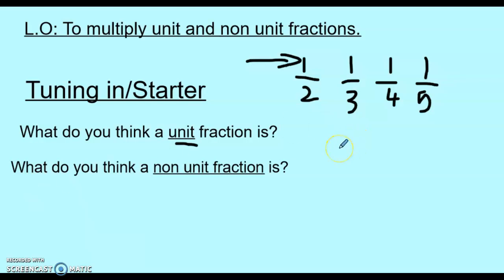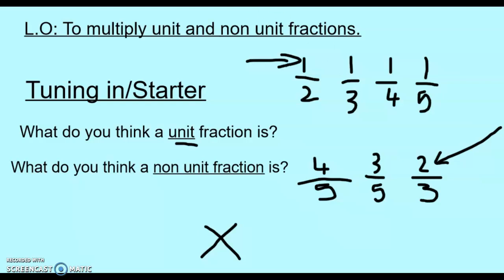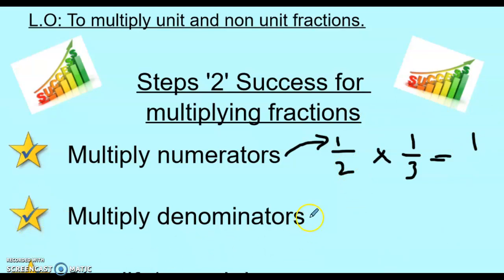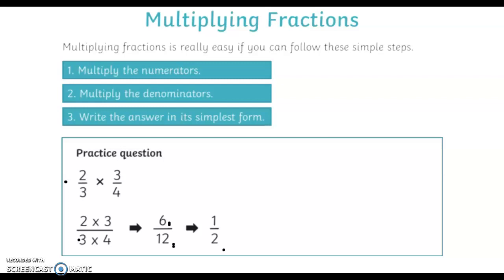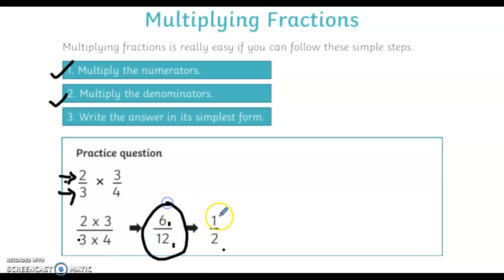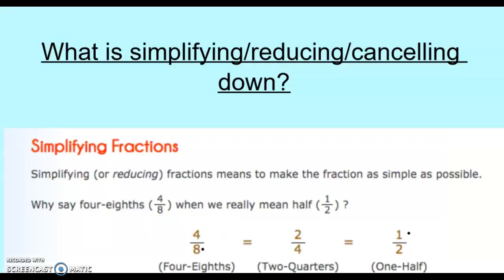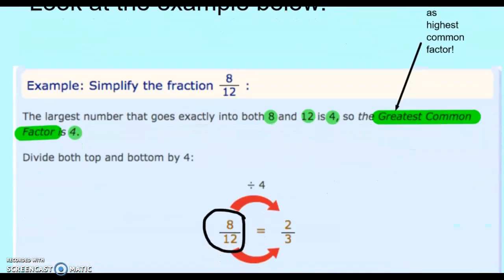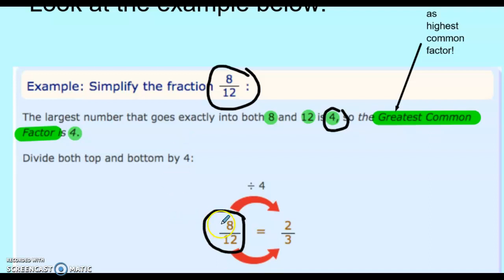Maths Day 1- Multiplying fractions